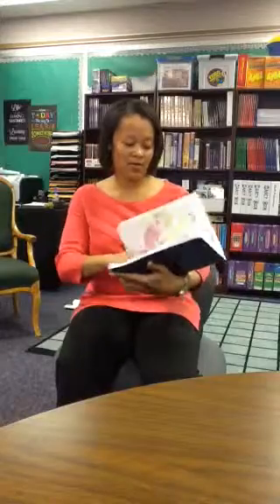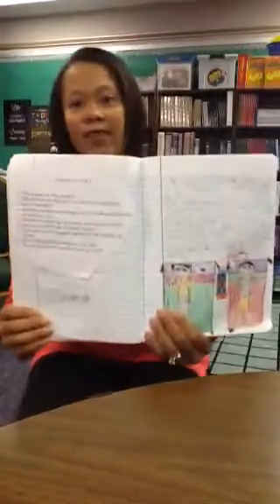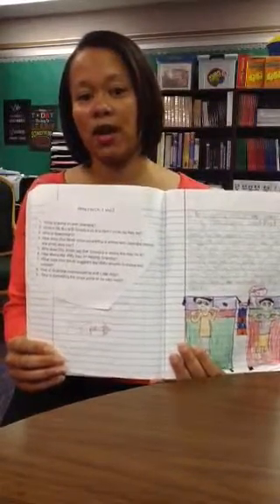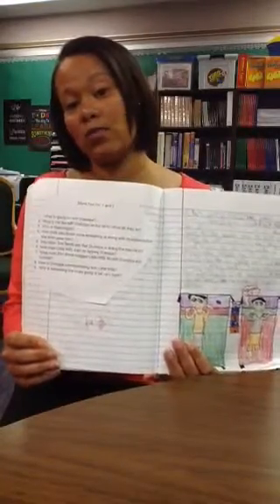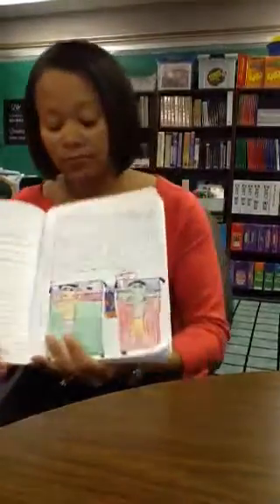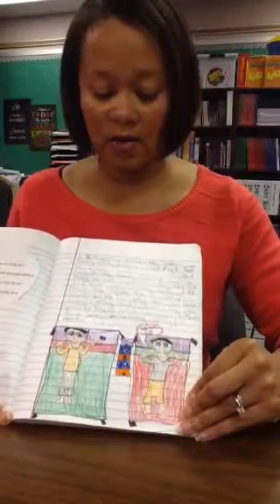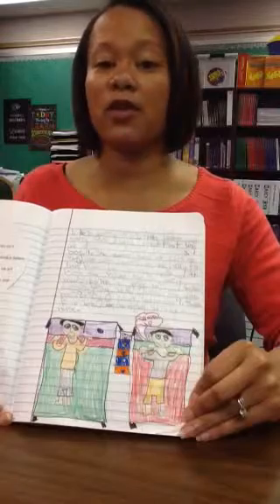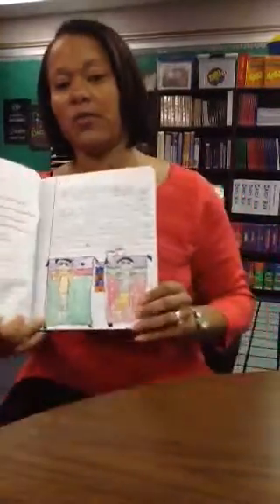Dupree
Responding to reading